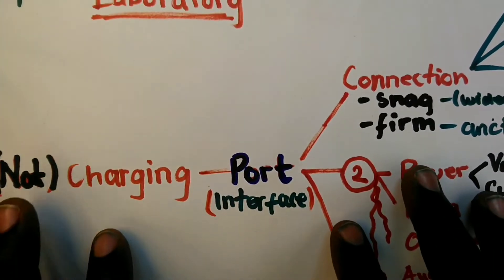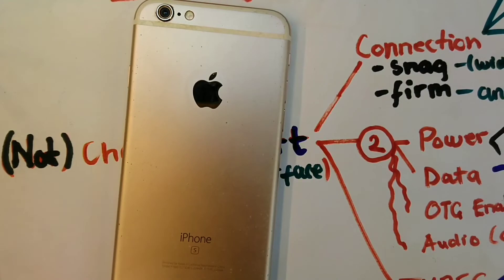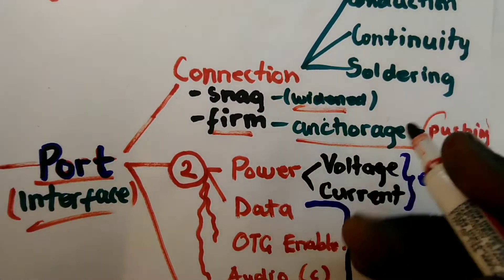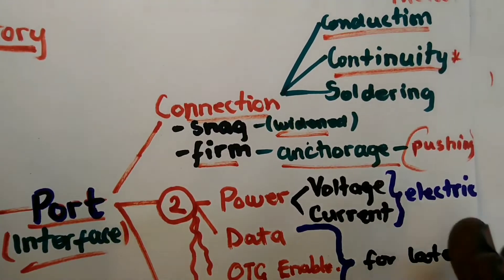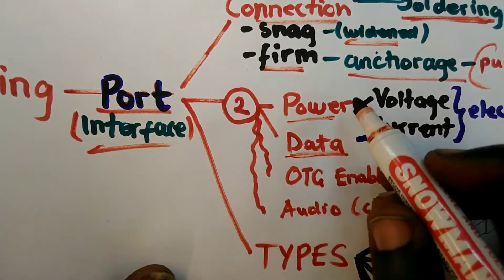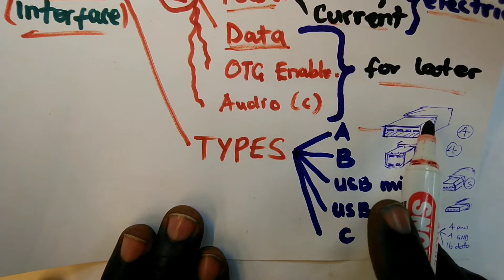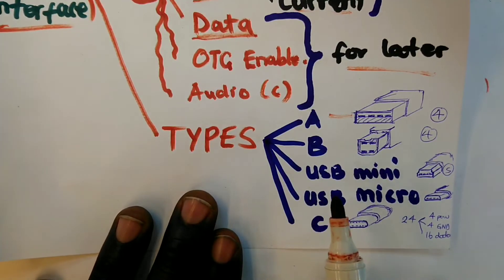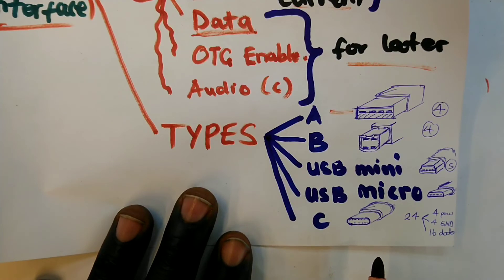Smartphone charging port fix and solution in brief - what you need to know.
We fixed an iPhone 6s that was not charging in the last video.
Here is a summary to understanding the charging port of a smartphone.